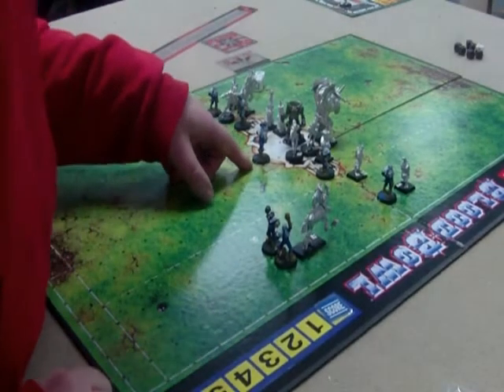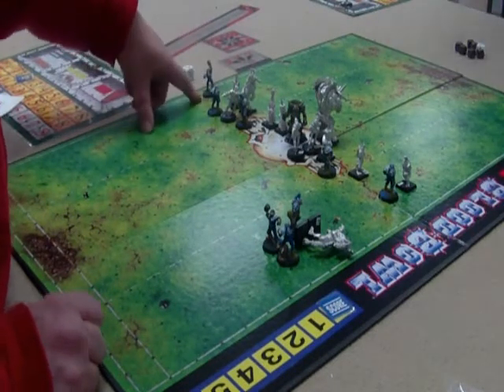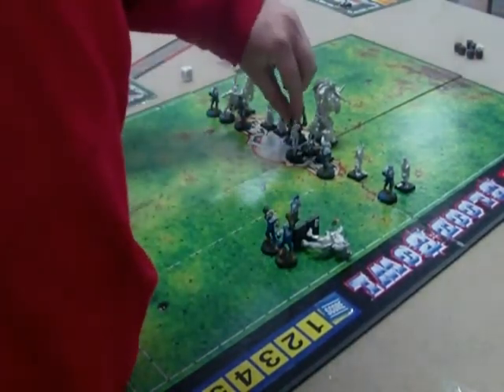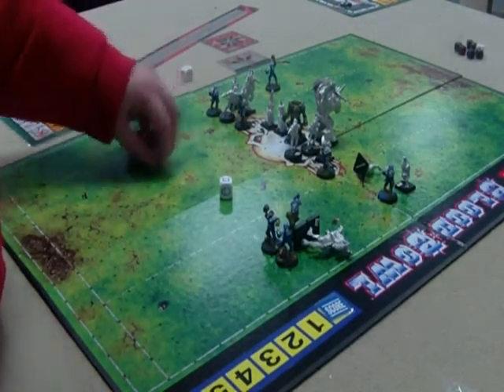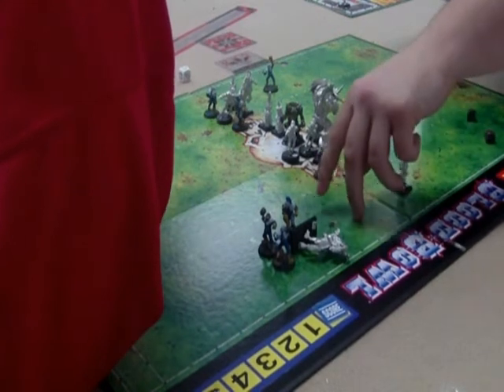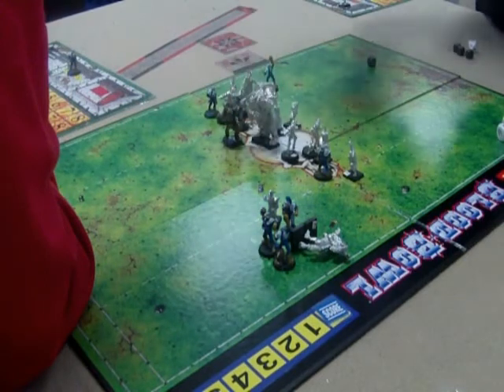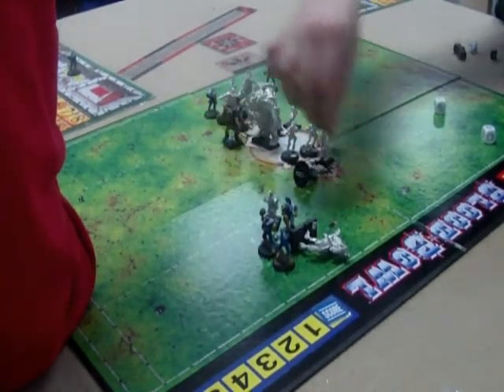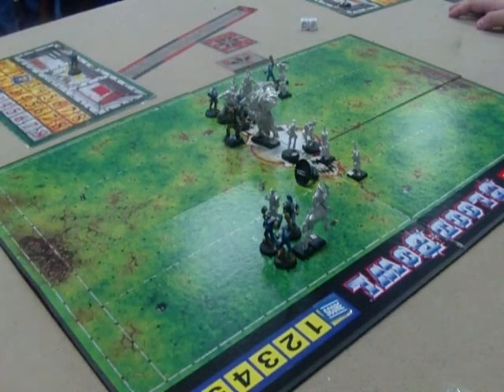GamingNight: bloodbowl at shenanigans pt 2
enjoy i am still in the learning process of this game